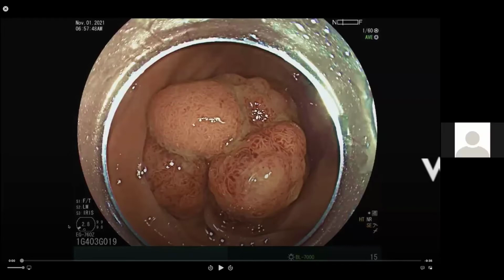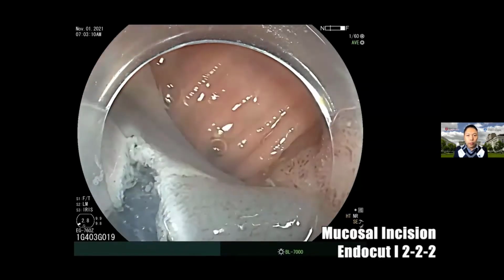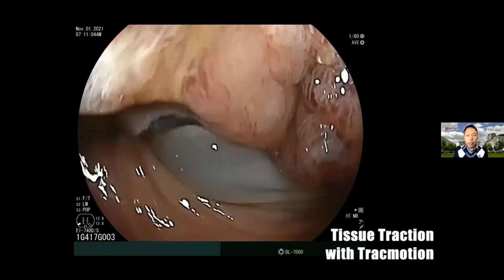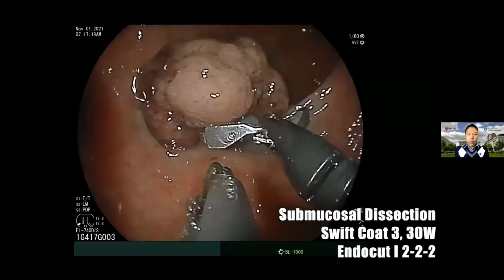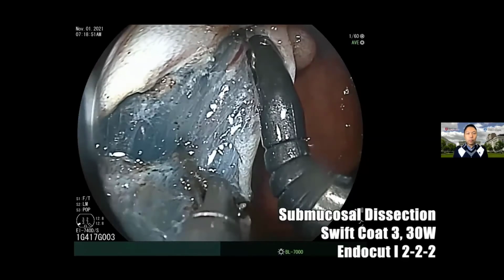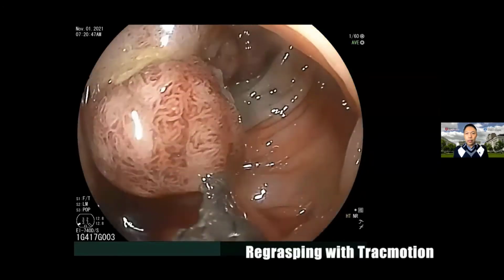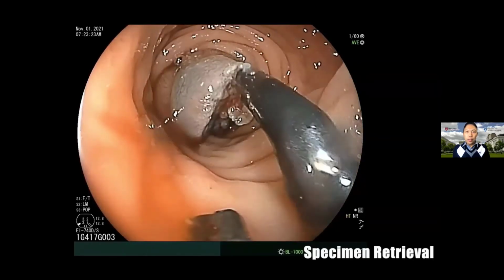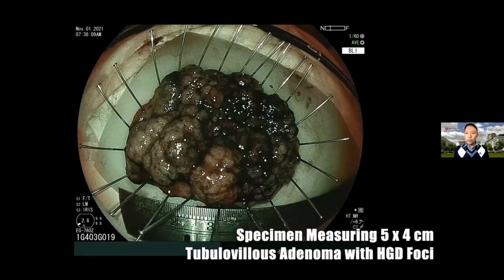Session V Video Case Aihara